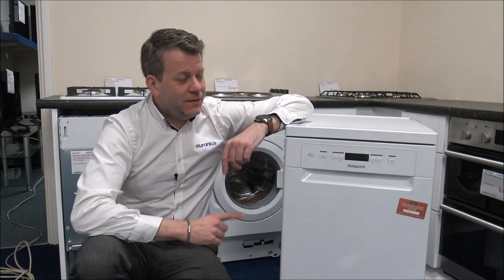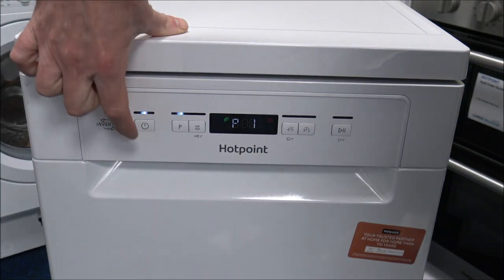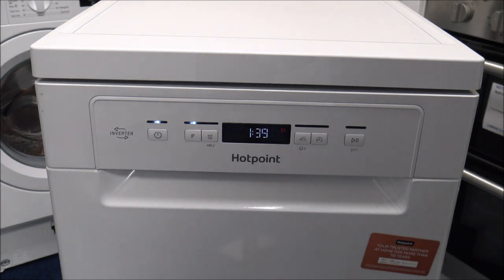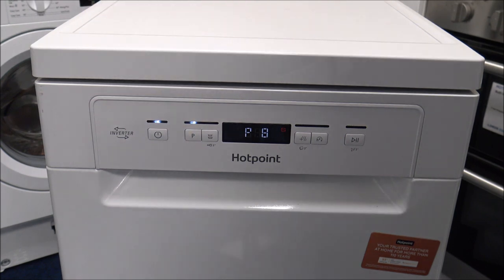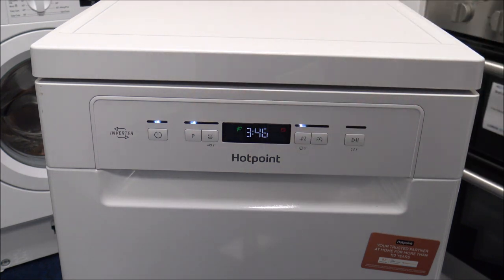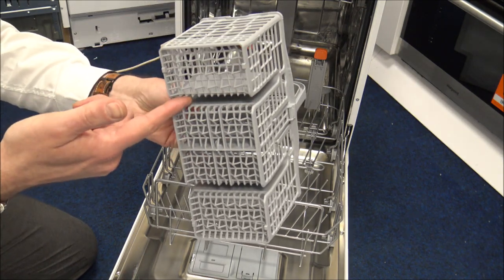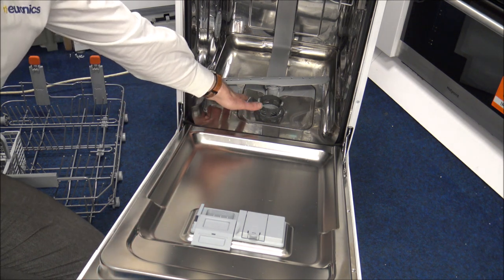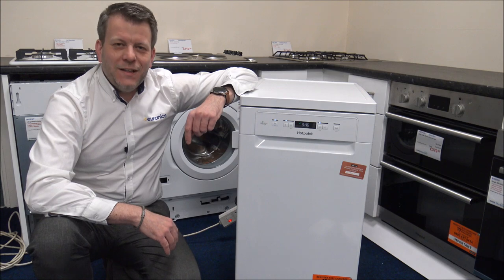Hotpoint HSFCIH4798 Slimline Freestanding Dishwasher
In this video i show the Hotpoint HSFCIH4798 Slimline freestanding dishwasher and some of the features and benefits it offers.